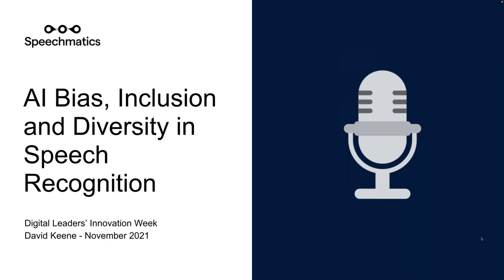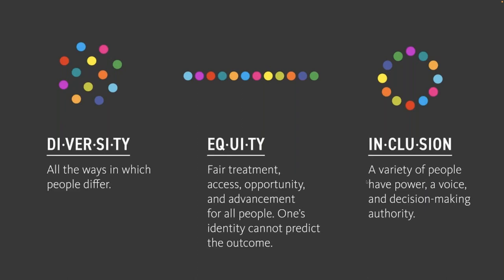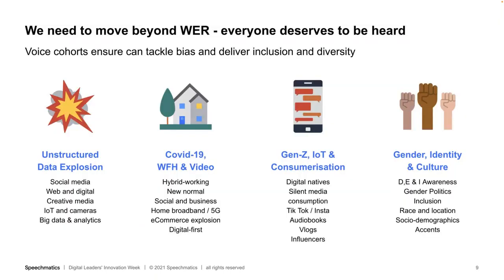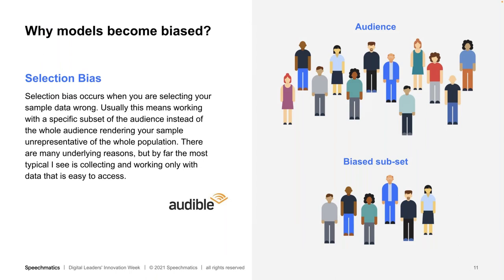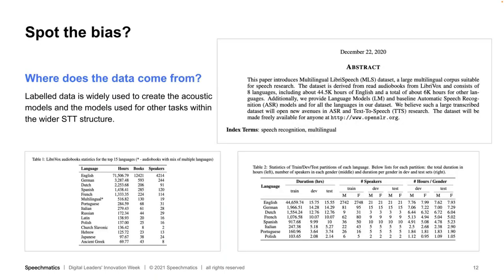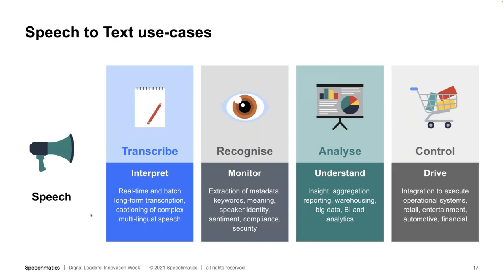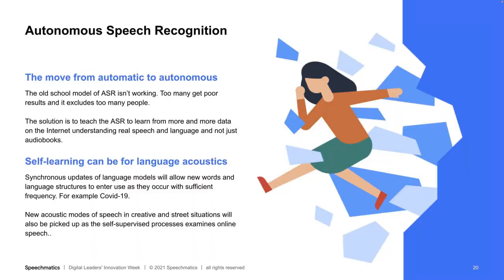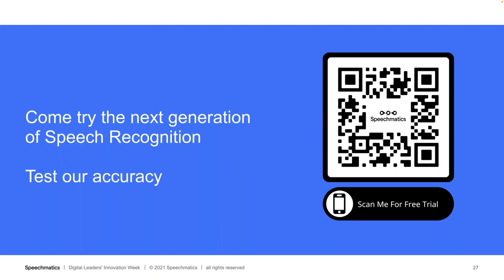AI Bias, Inclusion and Diversity in Speech Recognition